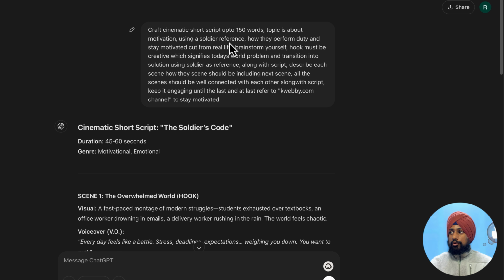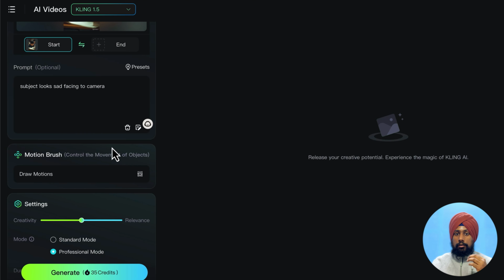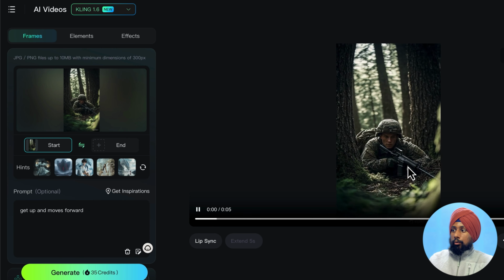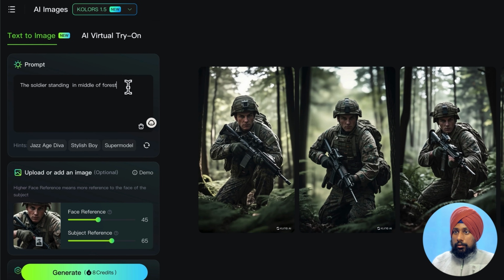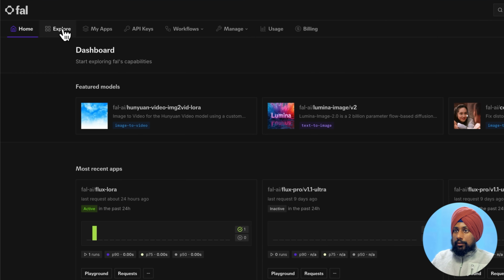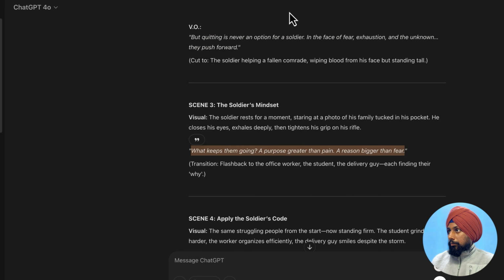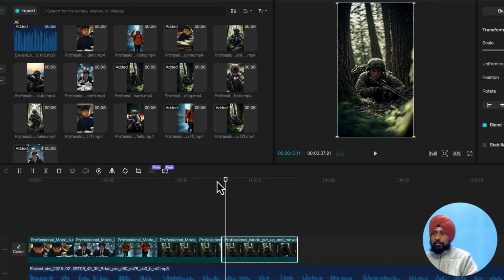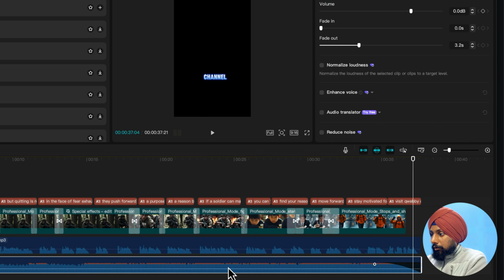Create MIND-BLOWING Viral Youtube SHORTS With this AI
Want to create viral YouTube Shorts? Check out this tutorial on using Kling AI, an AI video generator that can turn images into engaging videos with ease. Say goodbye to hours of editing and hello to viral content!

In this video, you will learn how to create engaging cinematic motivation videos using AI tools like Clingy AI, 11 Labs Text to Speech, and Canva Video Editor.

The step-by-step instructions cover generating prompts, creating visuals, maintaining character consistency, adding voiceovers, and editing videos. The tutorial explains how to use specific settings and tools to ensure your videos are professional and captivating.

00:00 Introduction to AI-Generated Motivation Videos
00:30 Generating Visuals with Clingy AI
13:05 Voiceover and Video Editing Techniques
15:44 Adding Captions and Final Touches
20:10 Exporting and Publishing Your Video
20:17 Conclusion and Next Steps